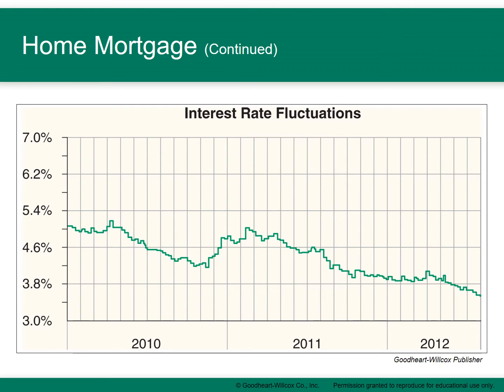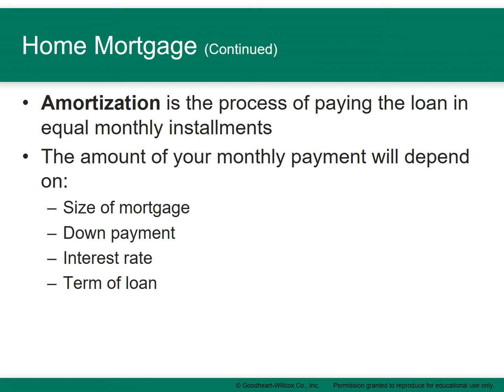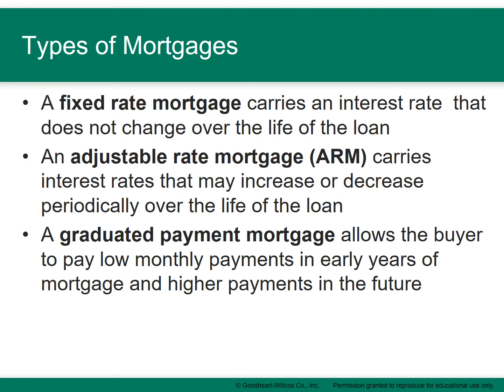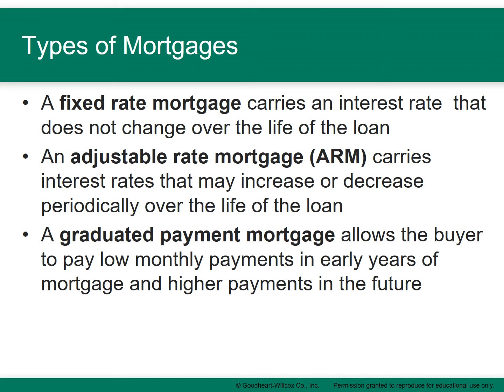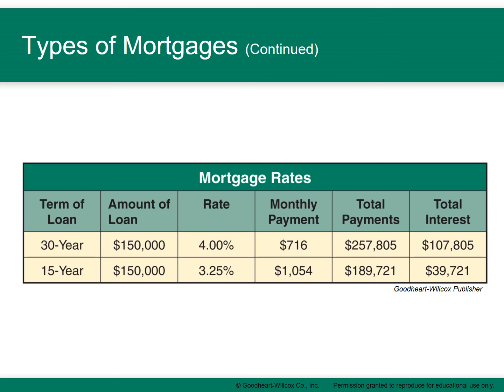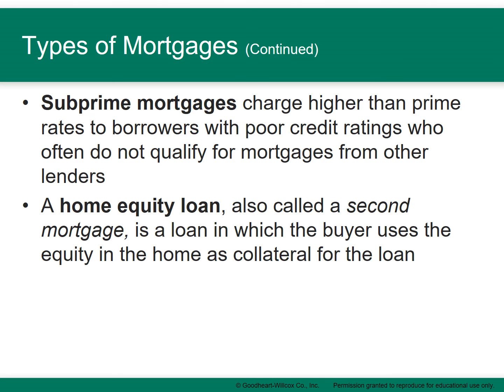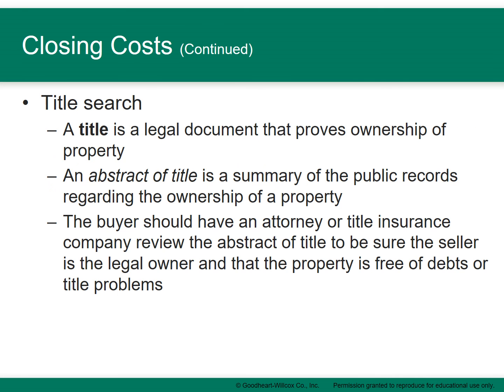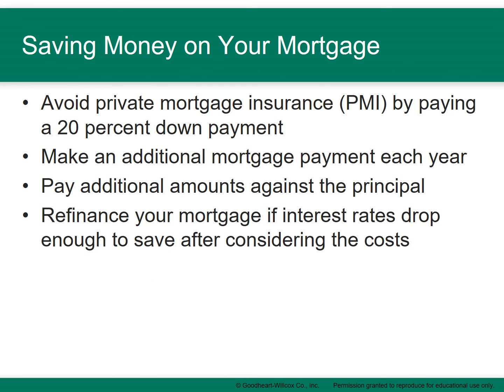Financing A Home